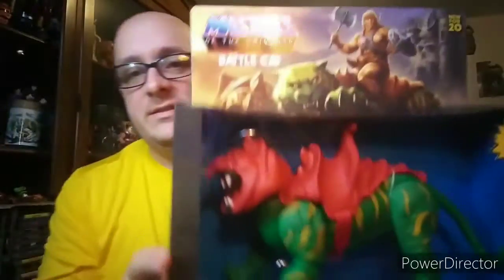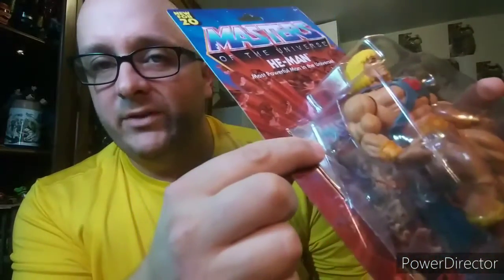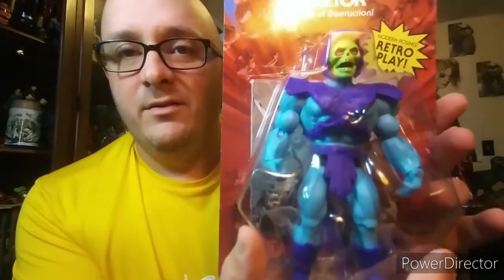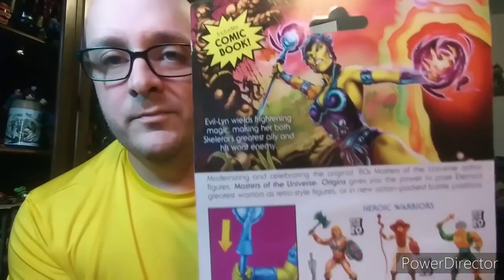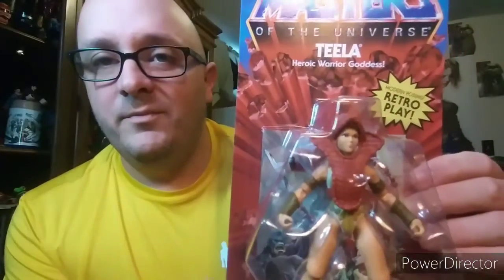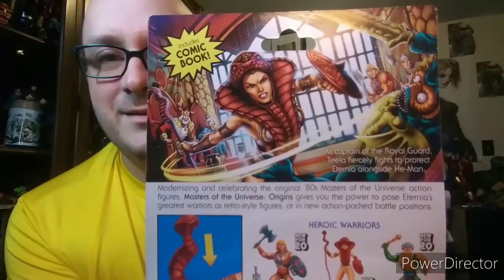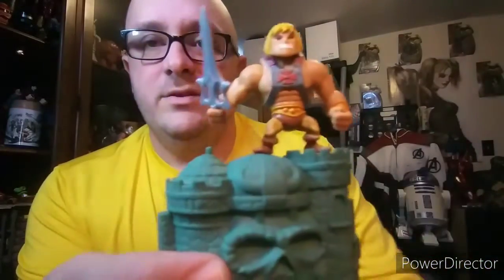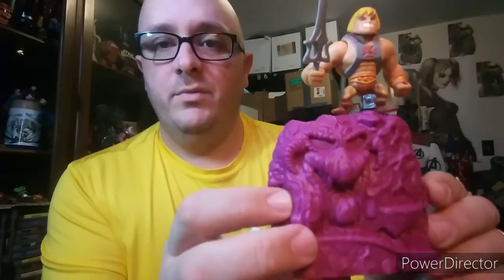Masters of the Universe Origins Collection Update